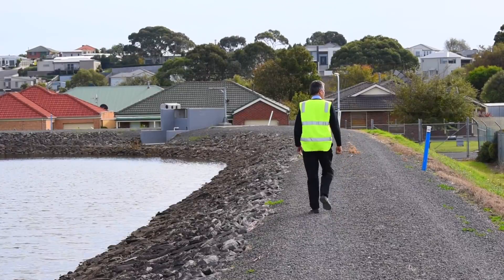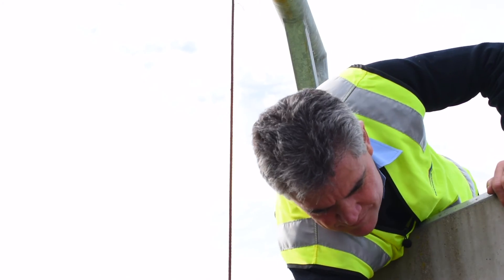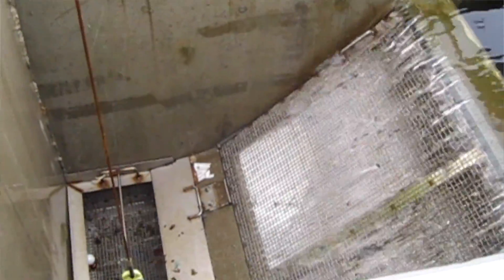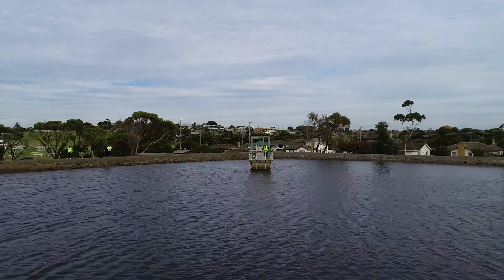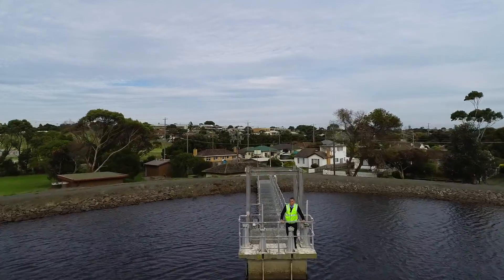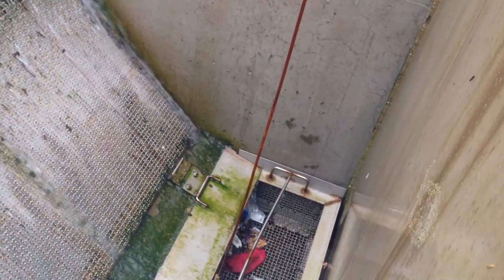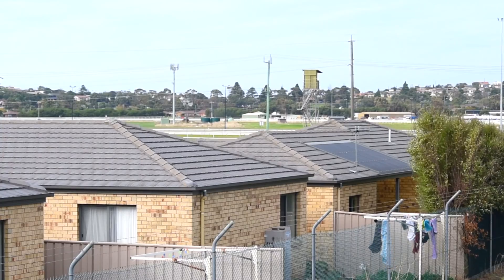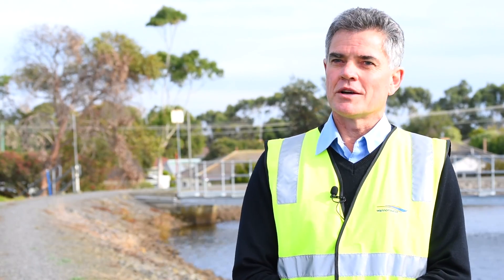Wannon Water - Warrnambool Roof Harvesting Project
The Warrnambool Roof Water Harvesting Project is a leading example of integrated water management. The project creates a new water catchment by capturing water from residential and industrial roofs that would otherwise be lost in run-off, supporting more liveable and sustainable cities. Our innovative project is a first in Australia.

Most recently in May 2018 the Wannon Water ‘Warrnambool Roof Water Harvesting Project’ was a finalist in the ‘Infrastructure Project Innovation Award’ at the 2018 Australian Water Awards and won the same category in December 2017 at the Australian Water Association’s Victorian Water Awards.